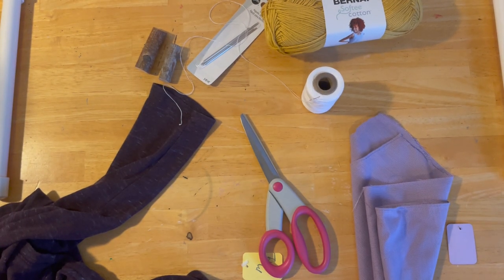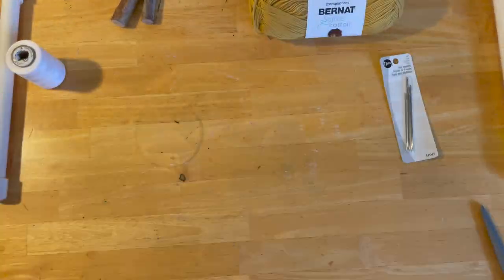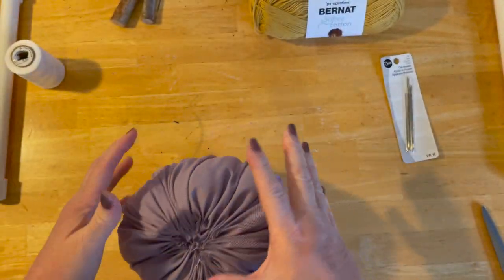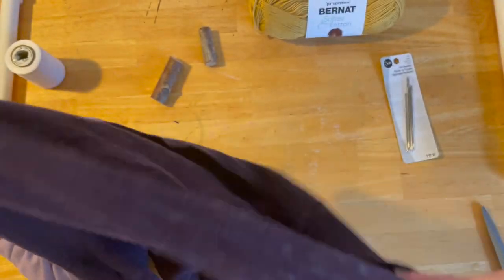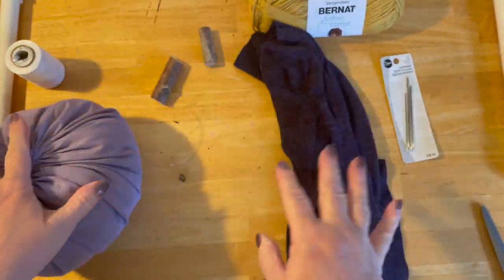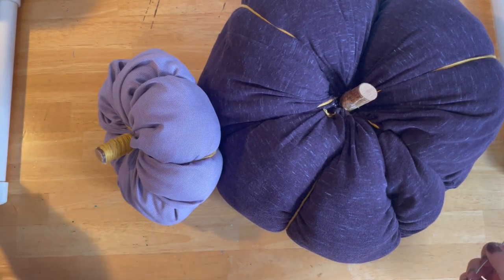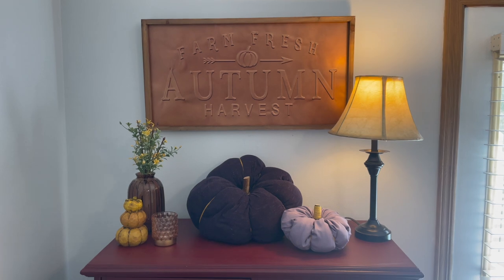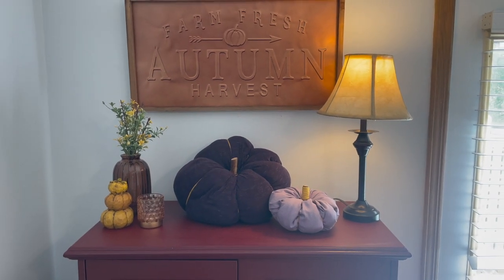DIY Fabric Pumpkins | Frugal Fall Decor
In this video I went thrifting for fabric to make two unique fabric pumpkins.  I love the thought of upcycling fabrics to make home decor.

With a few items you may already have or are pretty inexpensive you can create a few statement pieces to match your home decor as well.